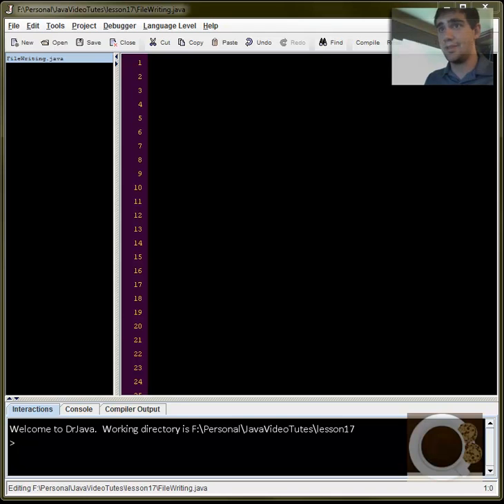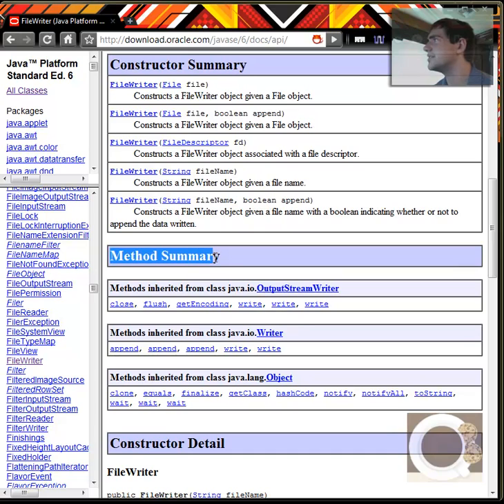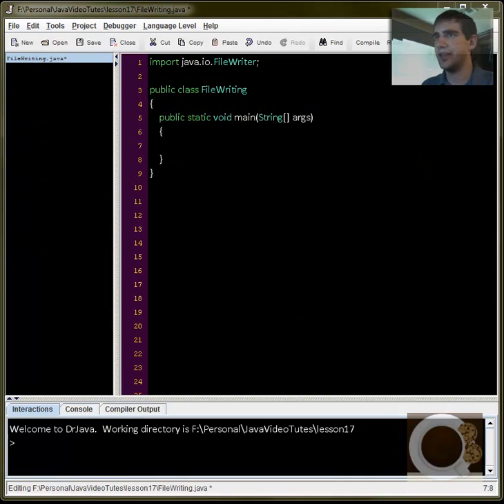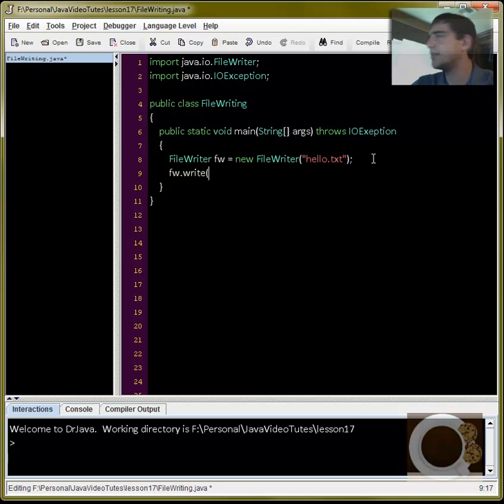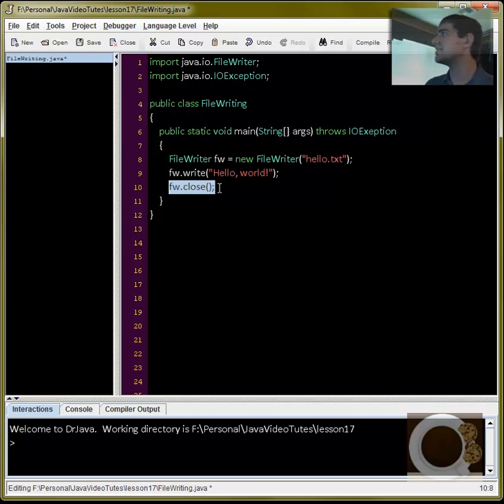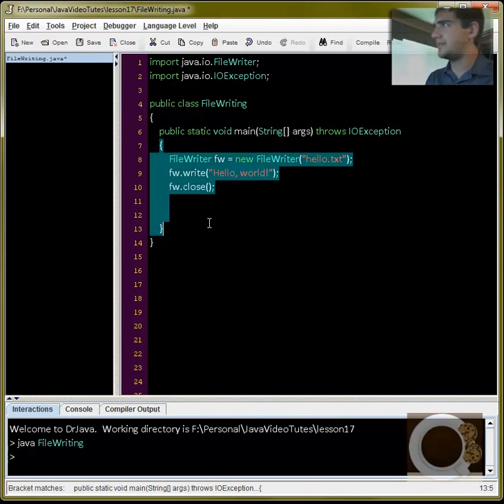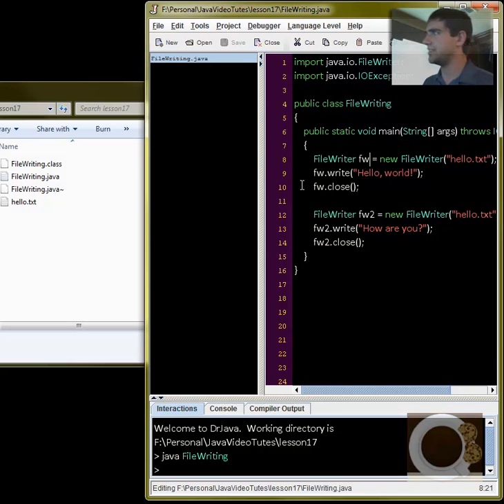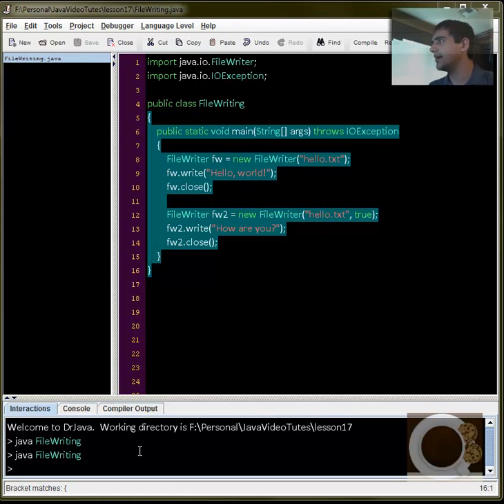Java Video Tutorials Learn Java the easy way! part 16 Hosted By LookAddThis.com.mp4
This Tutorial covers the fundamentals of programming in the Java programming language.